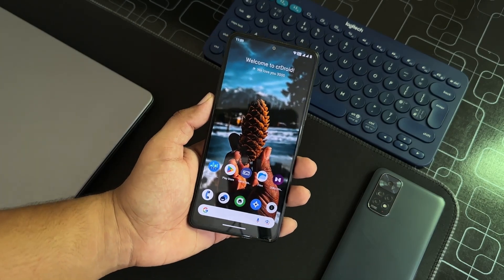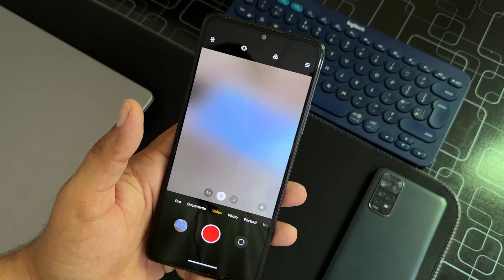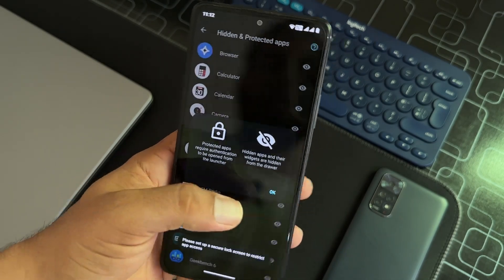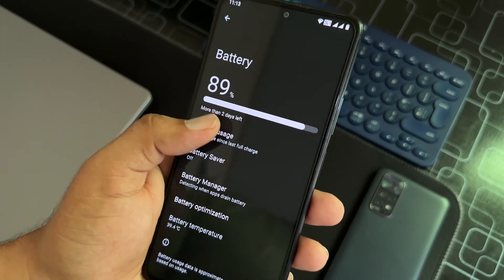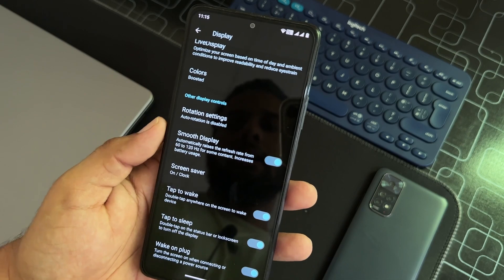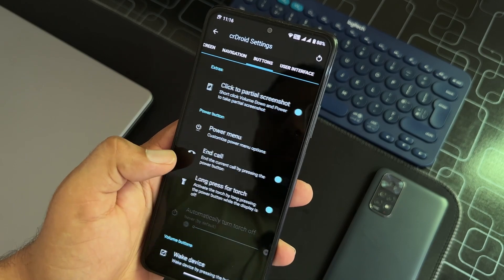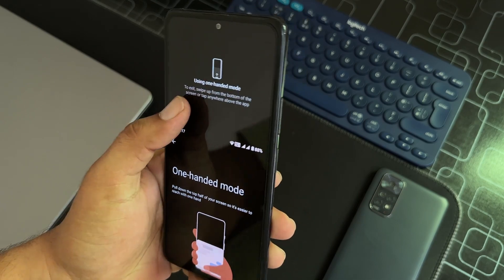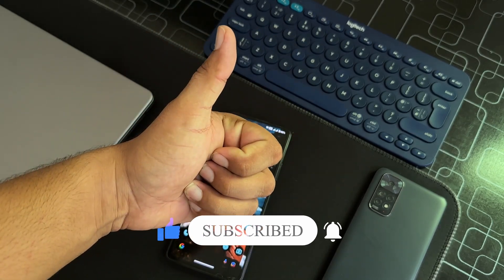Install CrDroid 9.8 on Redmi Note 10 Pro | New Features and More Stability 🔥